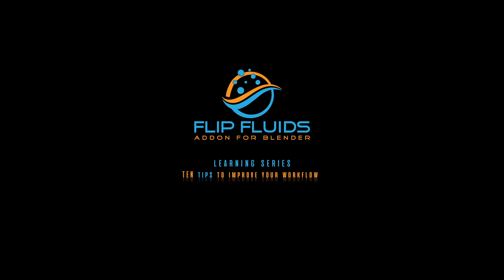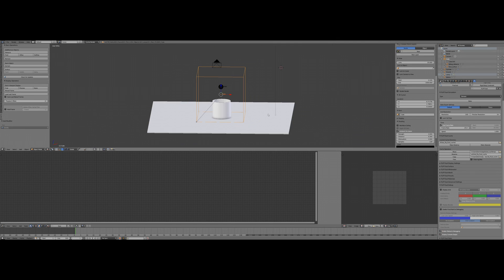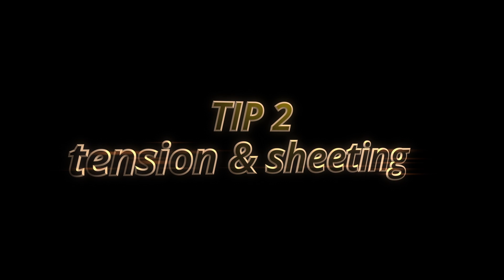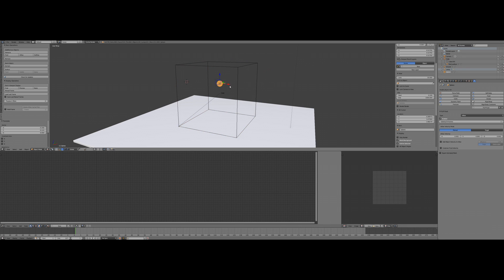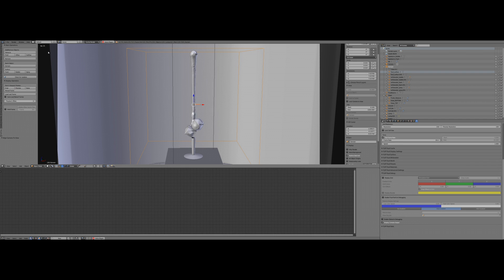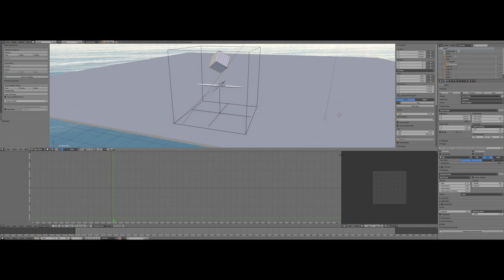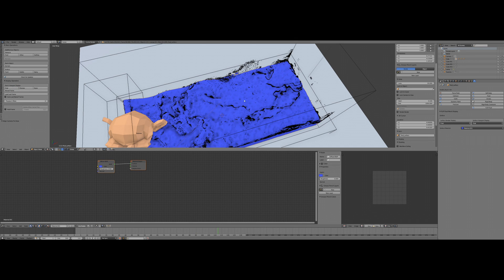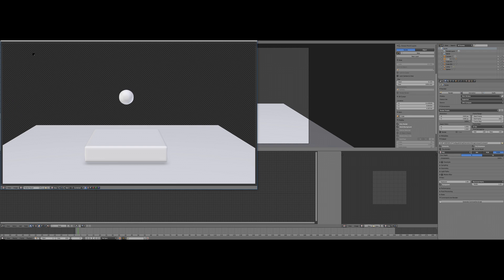10 TIPS to improve your FLIP FLUIDS workflow in BLENDER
In this video we will show you how to improve your workflow with our FLIP fluids addon.

Learn about debugging, quick previews, cachefolders and more!

-FLIP fluids addon development team